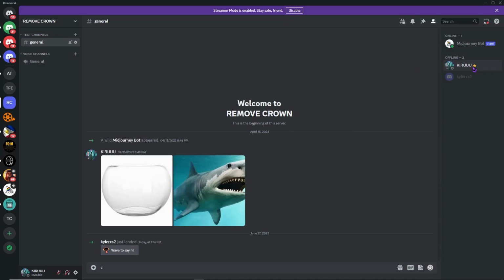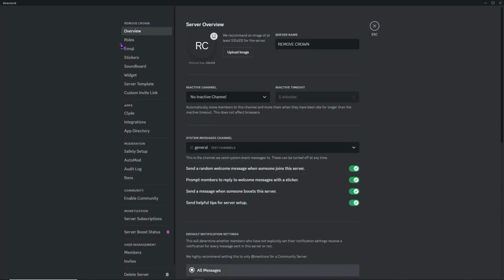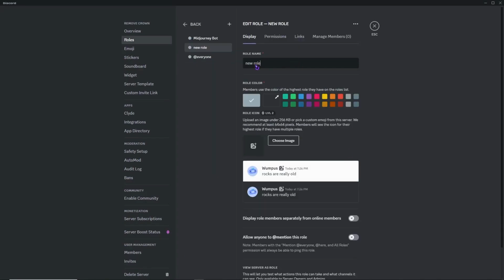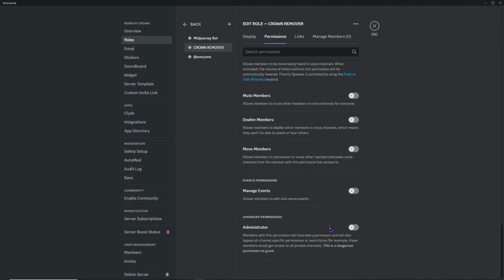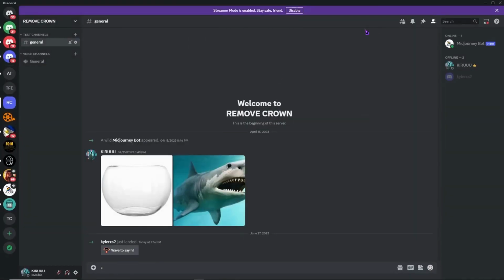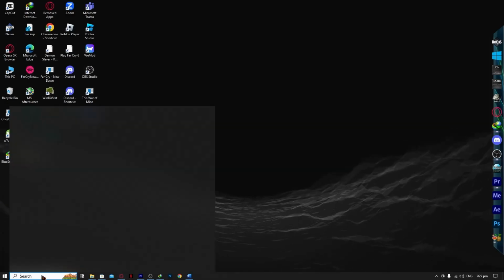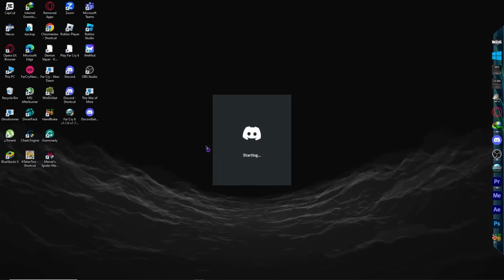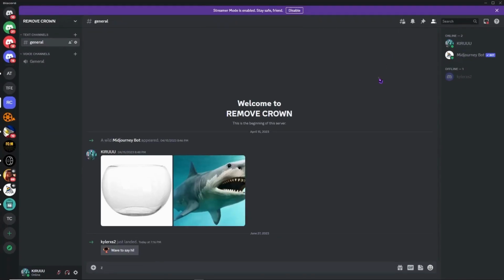How To Remove The Server Owner Crown Badge On Discord 2023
Do you want to know How To Download Video From Canva? This video is for you! Learn How To Download Video From Canva. Follow the step-by-step tutorial and know How To Download Video From Canva. Let's get started!